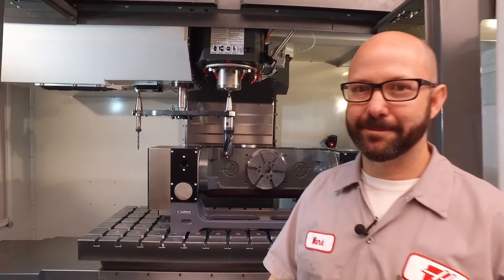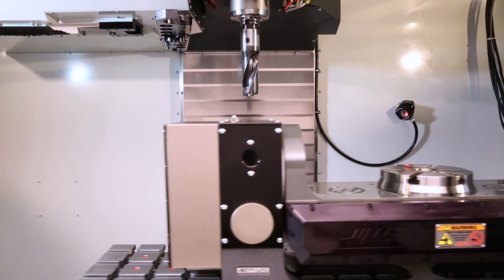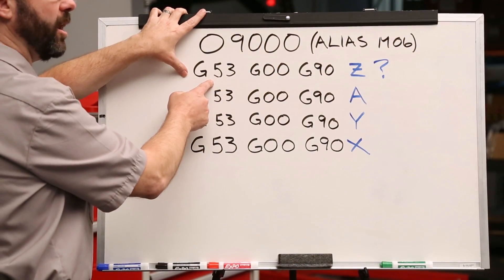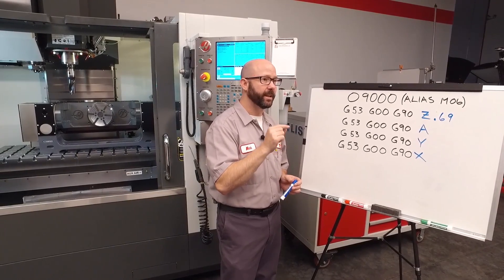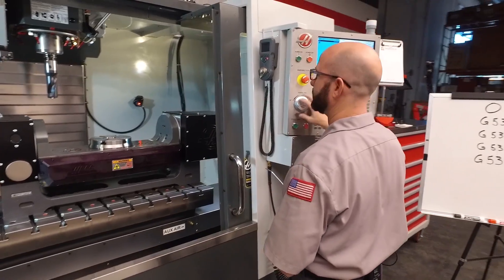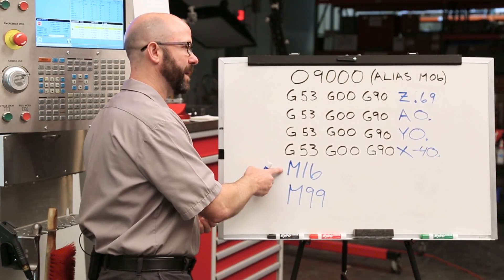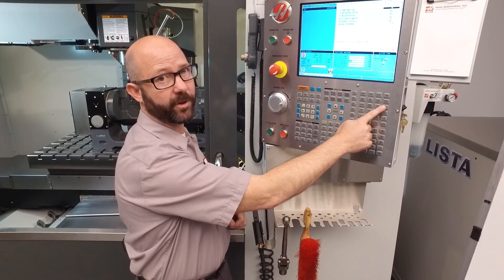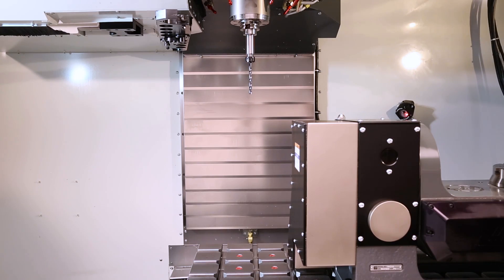How to Command a Safe Tool Change Position to Avoid Fixtures and Rotaries – Haas Tip of the Day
Today, Mark shows you how to easily command a safe tool change position to avoid crashing a tool into your fixture or rotary. It’s all done with a simple program that you only need to write once, then you simply alias (reference) that program with a single M code!